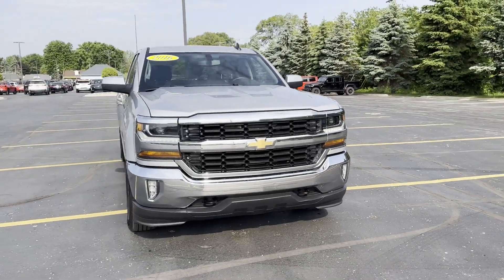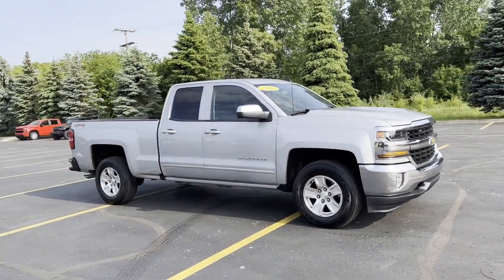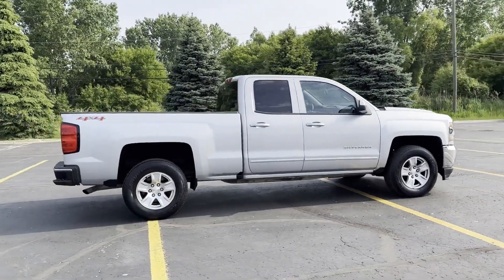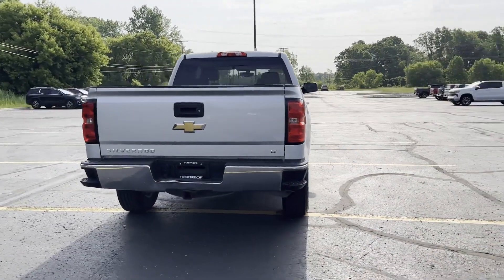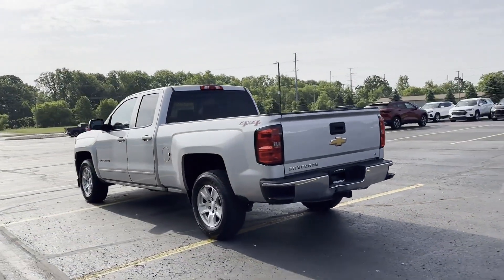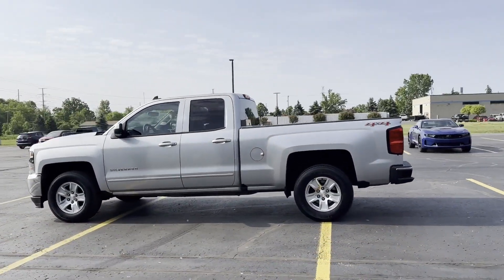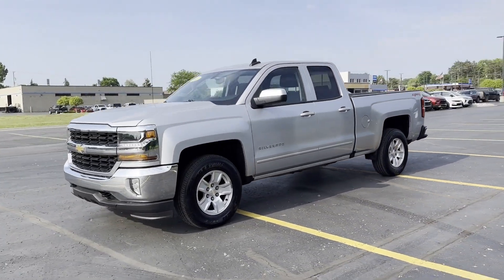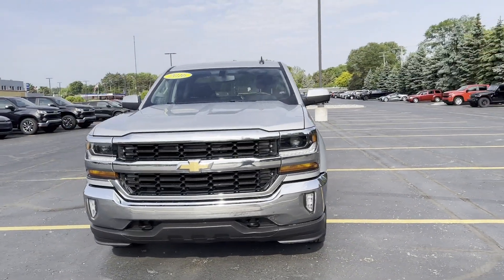Used 2016 Chevrolet Silverado 1500 LT Sterling Heights, Macomb, Rochester Hills, Shelby Twp/Utica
2016 Chevrolet Silverado 1500 LT 1GCVKREH4GZ264167 Video

This 2016 Chevrolet Silverado 1500 LT 1GCVKREH4GZ264167 is full of phenomenal features such as: